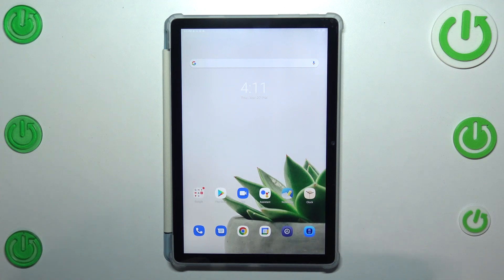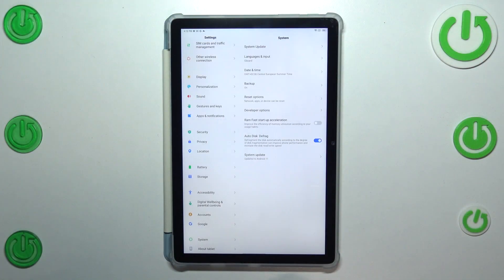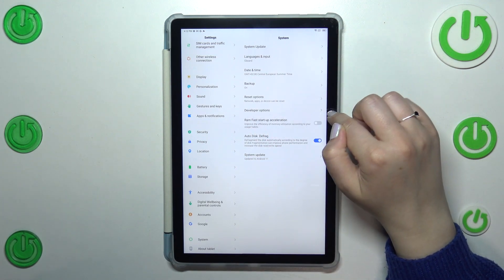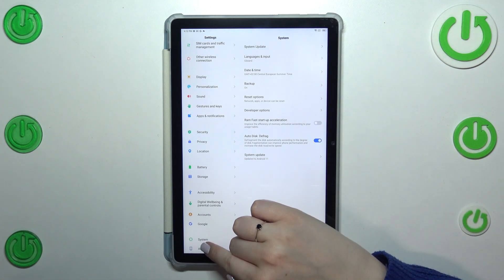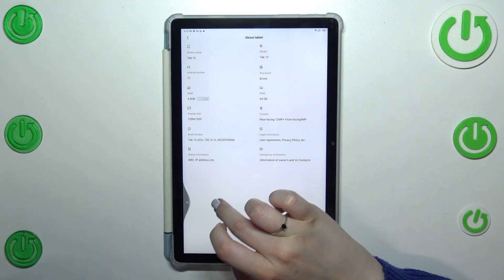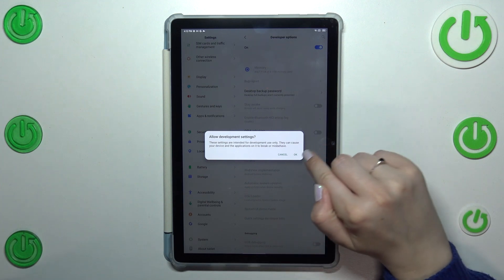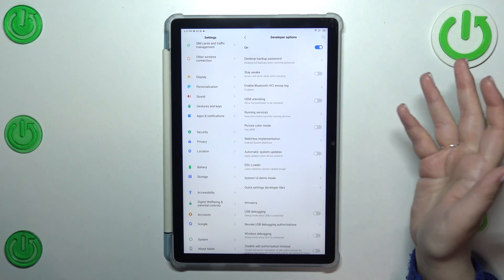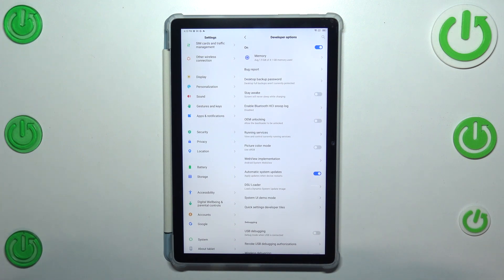How to Enable Auto System Updates on Blackview Tab 12?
The tutorial covers the process of enabling automatic system updates on your Blackview Tab 12, including how to access the settings menu and turn on the auto-update feature. By enabling this feature, you can ensure that your device receives important security patches and performance improvements as soon as they become available. Whether you're a new Blackview Tab 12 user or an experienced owner, this tutorial will help you keep your device running smoothly and securely.

How to Activate Automatic System Updates on Blackview Tab 12?
How to Turn On Auto System Updates on Blackview Tab 12?
How to Use Auto-Updates on Blackview Tab 12?